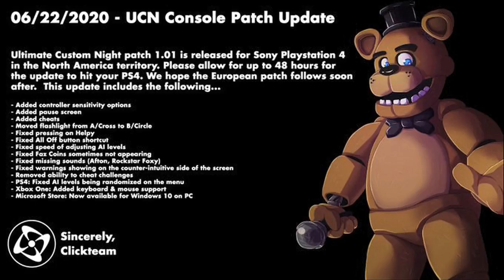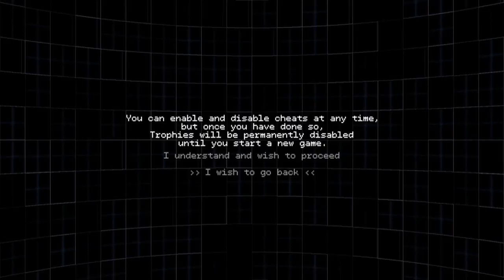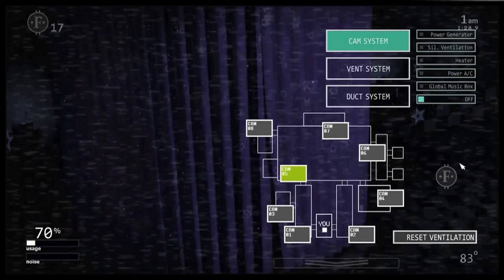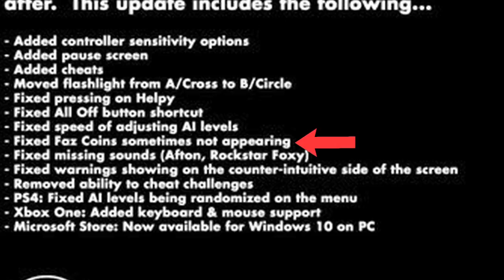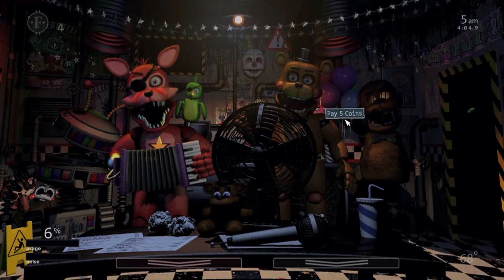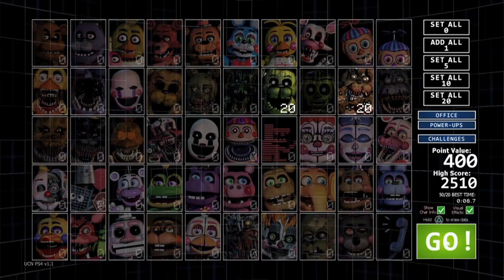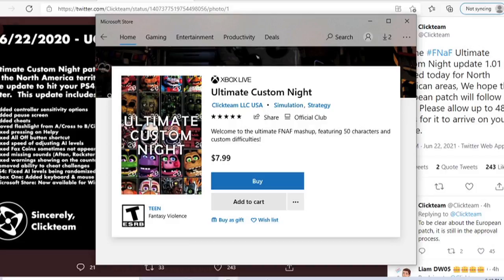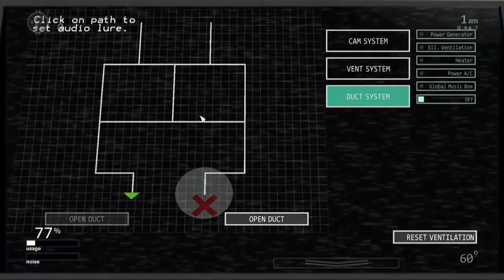Ultimate Custom Night PS4 Honest Review Update UCN PS4